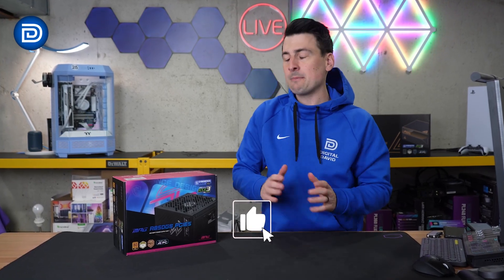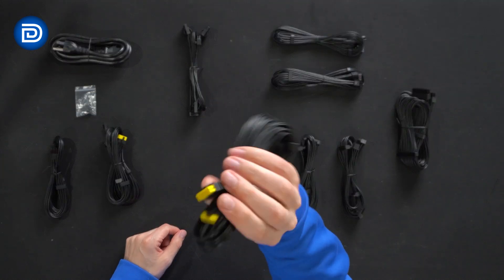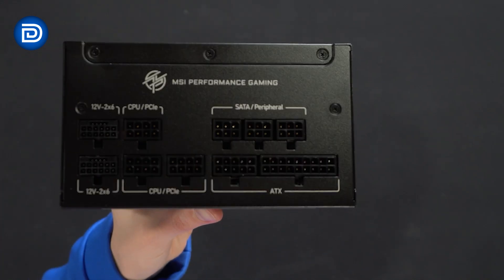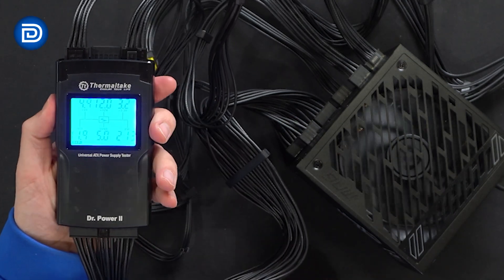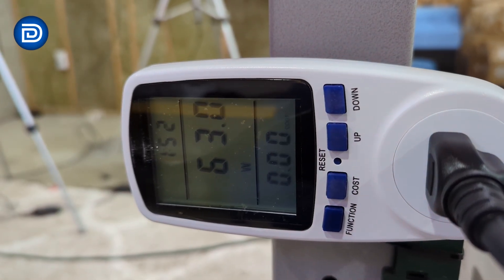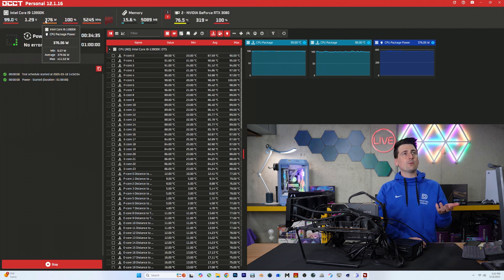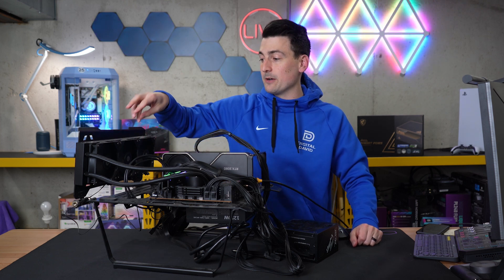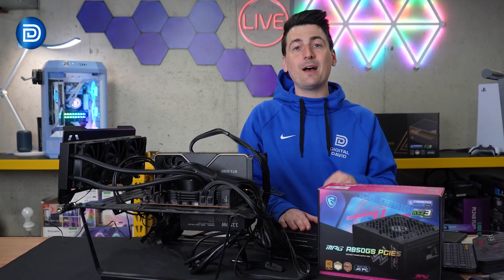MSI MPG A850GS PCIE5 PSU Power Supply Review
Looking for a reliable and future-proof power supply for your gaming rig? The MSI MPG A850GS PCIE5 delivers 850W of stable power with 80 Plus Gold efficiency, premium Japanese capacitors, and full modular design—backed by a solid 10-year warranty.

MSI MPG A850GS PCIE5 PCIE5 ATX 3.1 Gaming Power Supply - Full Modular - 80 Plus Gold Certified 850W - 100% Japanese 105°C Capacitors - ATX PSU - 10 Year Warranty

00:00 - Intro
00:43 - Contents
00:53 - Cables Up Close
01:59 - Power Supply Up Close
03:06 - Gpu Compatibility
04:05 - Voltages
04:52 - Installation
06:17 - Idle Energy Consumption
06:41 - Zero Fan Mode
07:16 - Power Test
08:23 - Temps
09:54 - Stressed Energy Consumption
10:23 - Final Thoughts